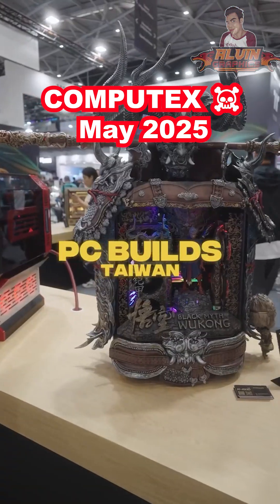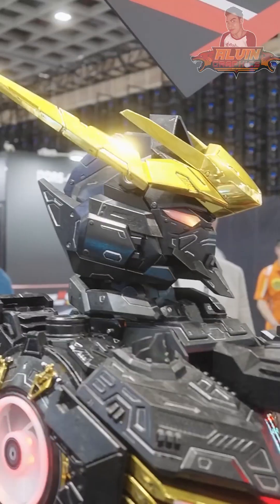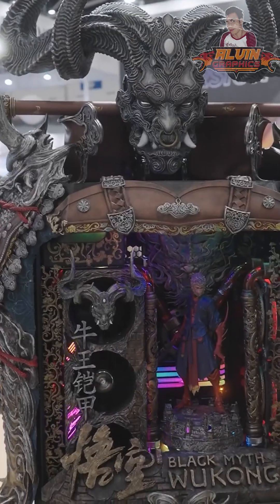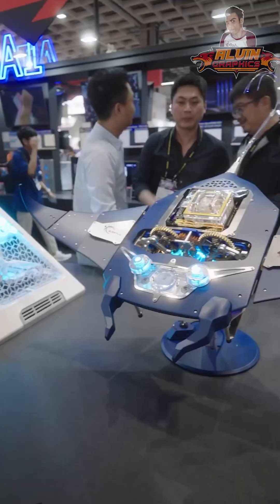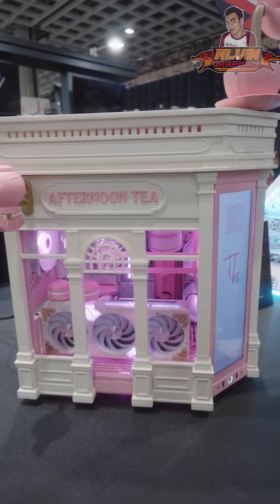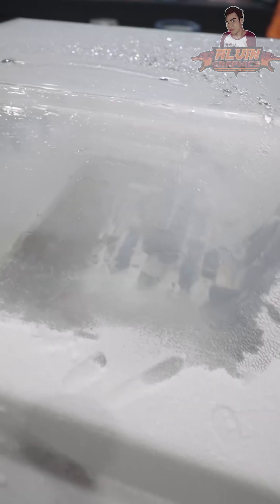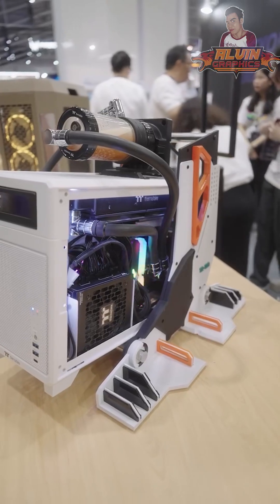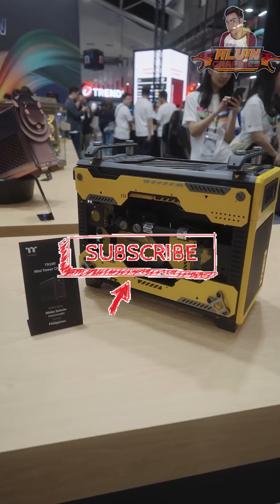Computex 2025 Taiwan PC Build Design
Do you love those build?
Last week was Computex 2025.